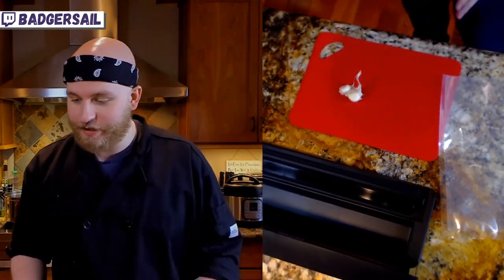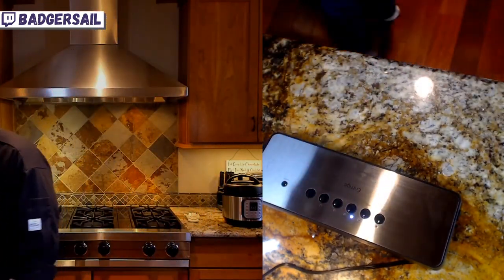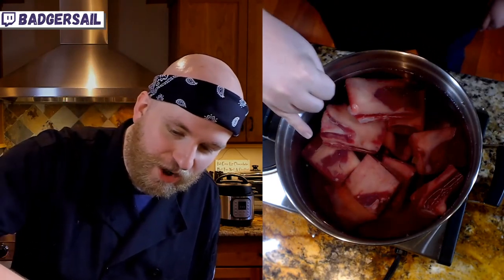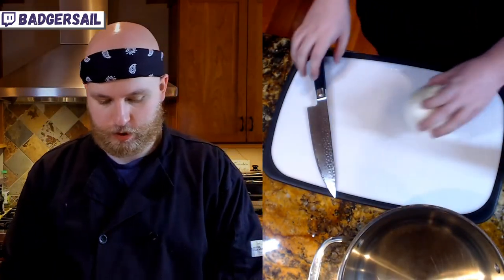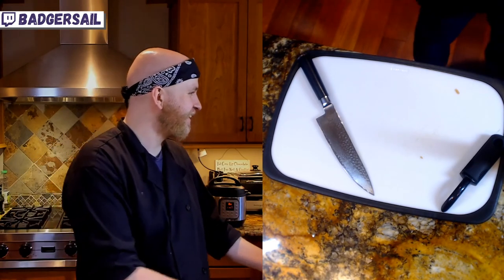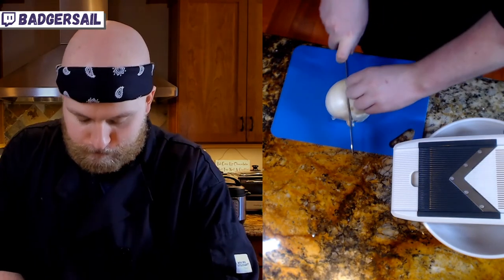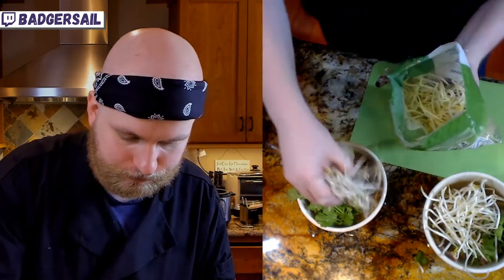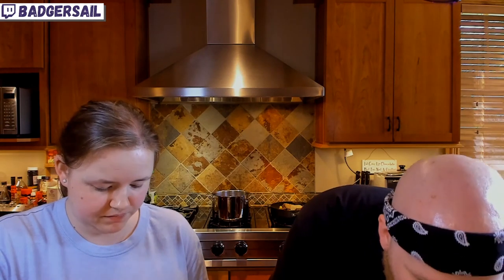Badgersail Pho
Today Badgersail Tackles Pho. This weeknight dish is perfect for anyone looking for a quick and hearty soup!